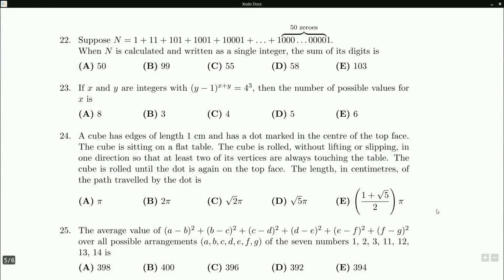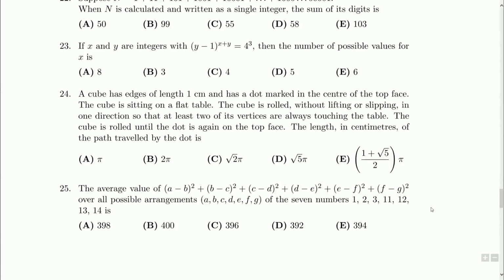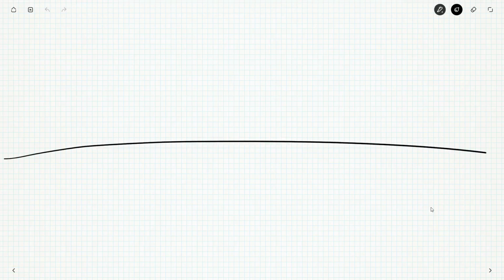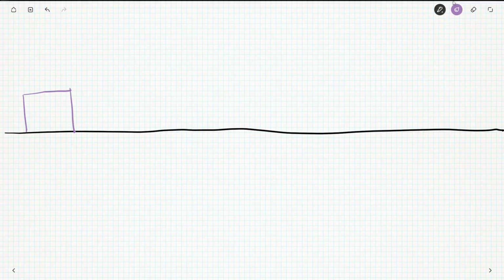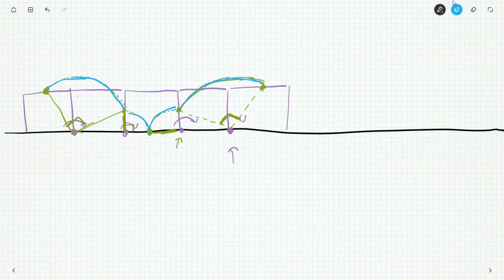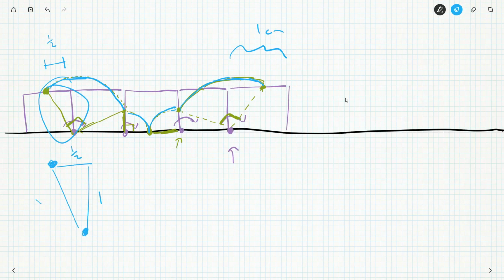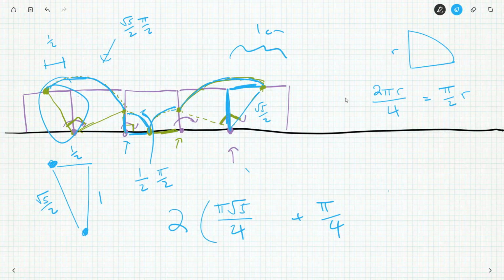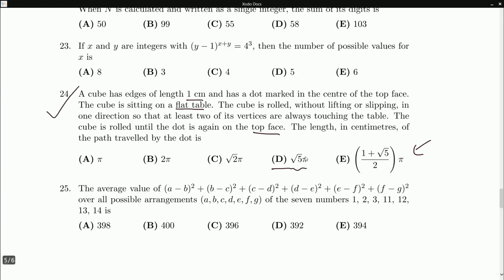Cayley 2008 24